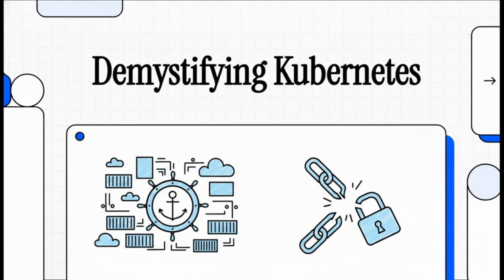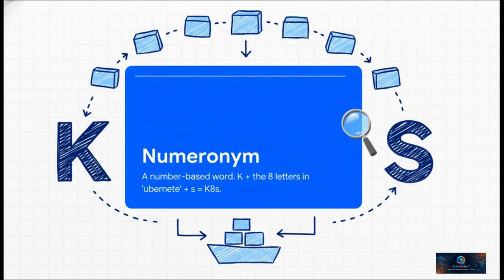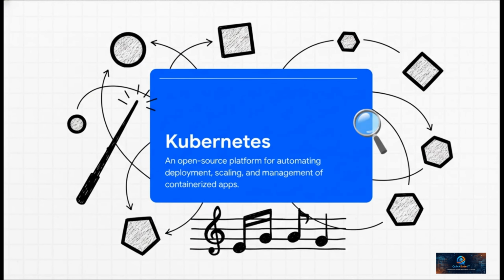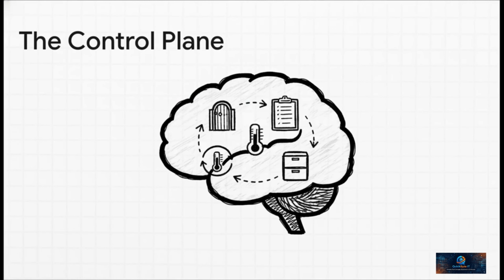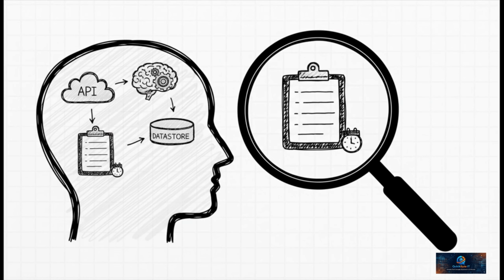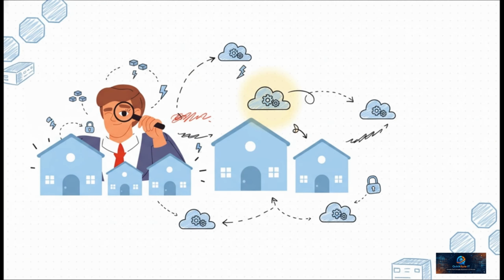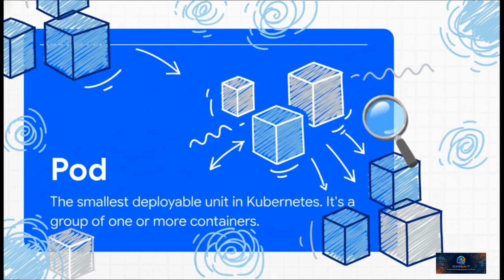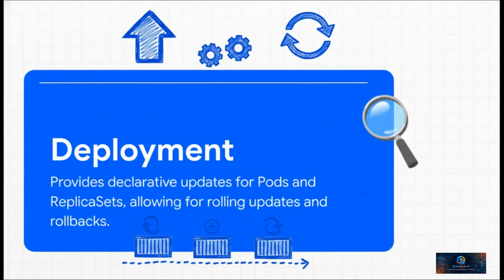What is Kubernetes ? Simply Explained in 2 Minutes : 2026 Guide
Confused by Kubernetes? In just 2 minutes, I explain exactly what K8s is, how it works, and why it is the industry standard for container orchestration. 🚀

If you are a developer, DevOps engineer, or just curious about how modern apps scale, this video is the fastest way to understand the basics of Nodes, Pods, and Clusters without the fluff.

🔎 RELEVANT KEYWORDS & TOPICS
In this video, we cover:
• What is container orchestration?
• The difference between Docker and Kubernetes
• Understanding the Master Node and Worker Nodes
• How to automate deployment and scaling